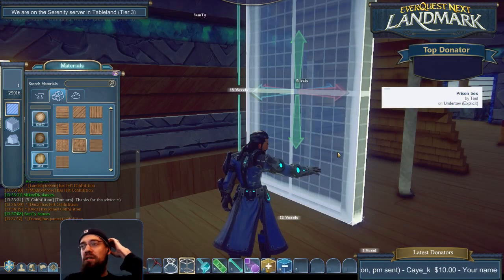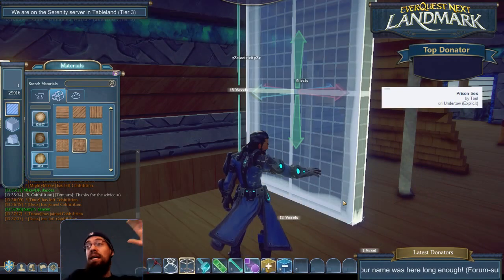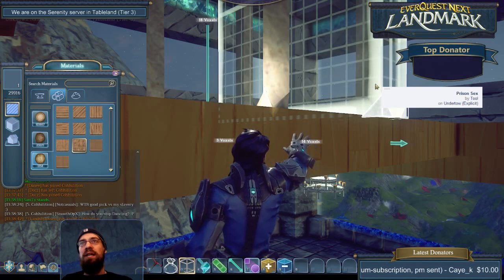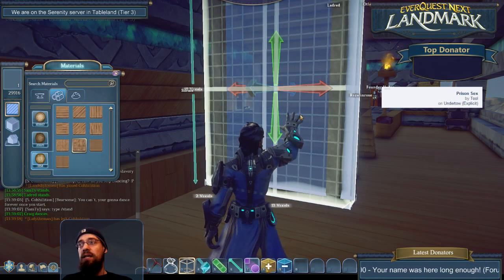EQNL Shift-Select Trick!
Cohh shows the Shift-Select trick and gaves other nice tips on how to manipulate things in EQNL